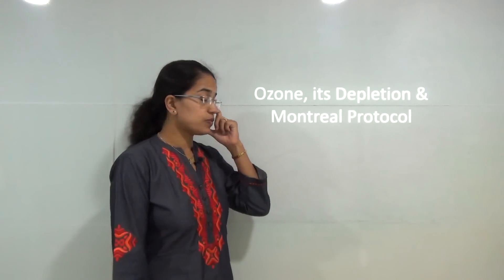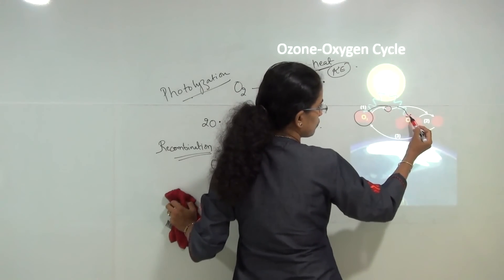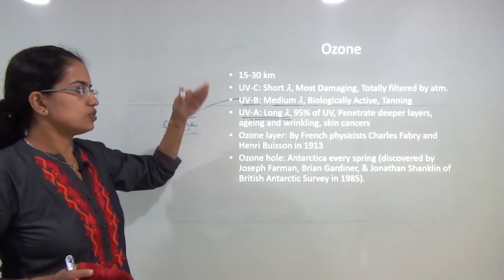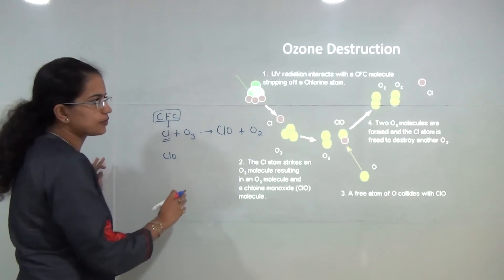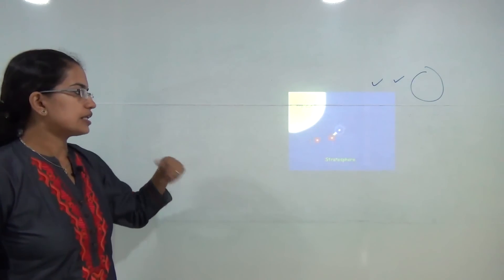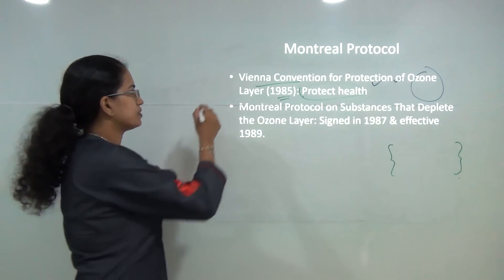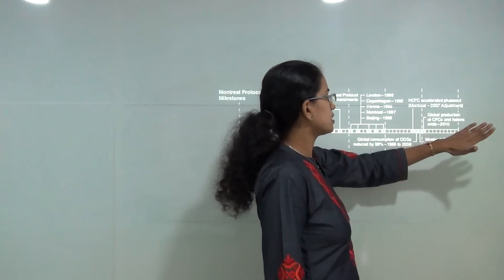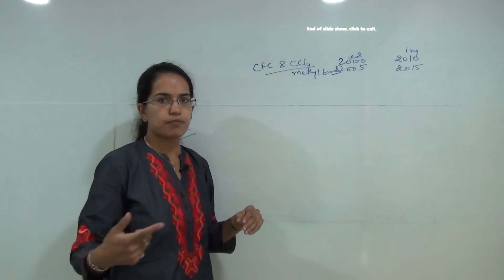Ozone: Formation, Depletion and Montreal Protocol (Examrace - Dr. Manishika)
In this lecture Dr. Manishika Jain explains the importance of Ozone, its formation and depletion & pros and cons of Montreal Protocol.
Ozone-Oxygen Cycle
Ozone: 15-30 km
UV-C: Short 𝜆, Most Damaging, Totally filtered by atm.
UV-B: Medium 𝜆, Biologically Active, Tanning
UV-A: Long 𝜆, 95% of UV, Penetrate deeper layers, ageing and wrinkling, skin cancers
Ozone layer: By French physicists Charles Fabry and Henri Buisson in 1913
Ozone hole: Antarctica every spring (discovered by Joseph Farman, Brian Gardiner, & Jonathan Shanklin of British Antarctic Survey in 1985).
Ozone Destruction
Montreal Protocol
Vienna Convention for Protection of Ozone Layer (1985): Protect health
Montreal Protocol on Substances That Deplete the Ozone Layer: Signed in 1987 & effective 1989.
5 Amendments
London Amendment (1990) – 185 nations ratified
Copenhagen Amendment (1992) – 176 nations
Vienna Amendment (1995)
Montreal Amendment (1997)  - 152 nations
Beijing Amendment (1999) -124 nations

Ozone – Oxygen Cycle @0:43
Ozone @4:41
Ozone Destruction @5:51
Stratospheric Halogen Gases @9:34
 Montreal Protocol @10:26
5 Amendments @13:02

0:00 Introduction
0:44 Ozone-Oxygen Cycle
5:52 Ozone Destruction
10:27 Montreal Protocol
13:02 5 Amendments